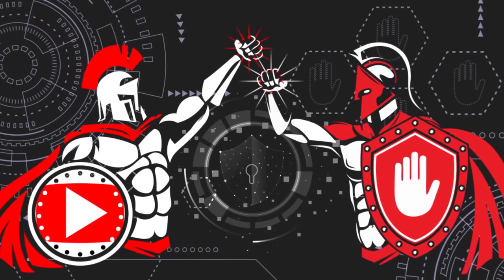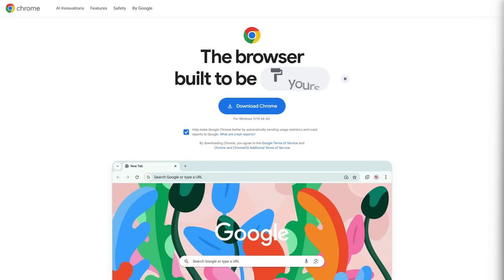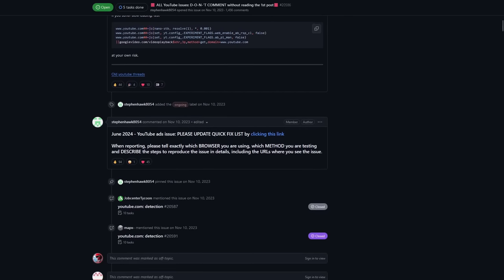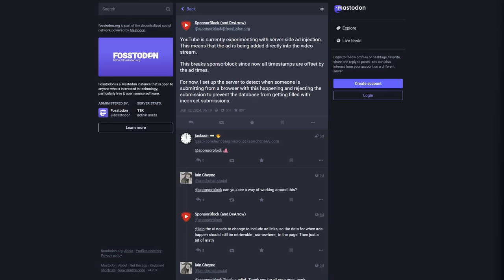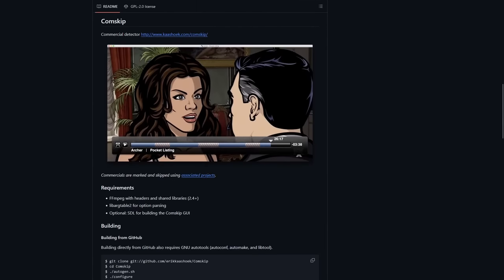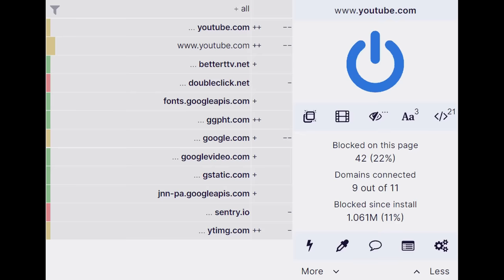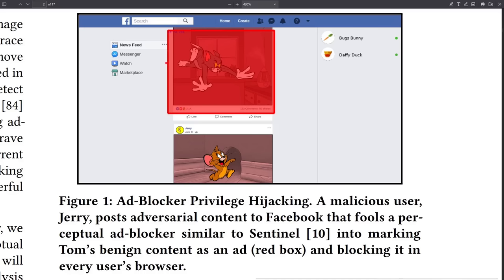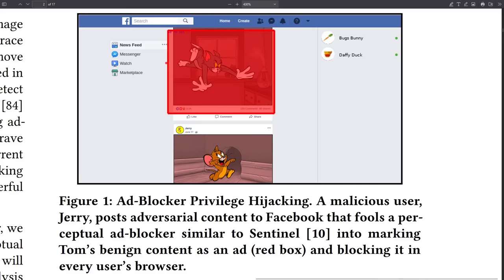YouTube "Ad Injections" Are Breaking Ad Blockers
In this video I discuss how YouTube is experimenting with injecting targeted ads directly into content to bypass modern adblockers.  We may be heading into an era where machine learning adblockers are required to block these kinds of ads, and they may be vulnerable to data poising like other AI models.

Monero
45F2bNHVcRzXVBsvZ5giyvKGAgm6LFhMsjUUVPTEtdgJJ5SNyxzSNUmFSBR5qCCWLpjiUjYMkmZoX9b3cChNjvxR7kvh436

Bitcoin
3MMKHXPQrGHEsmdHaAGD59FWhKFGeUsAxV

Ethereum
0xeA4DA3F9BAb091Eb86921CA6E41712438f4E5079

Litecoin
MBfrxLJMuw26hbVi2MjCVDFkkExz8rYvUF